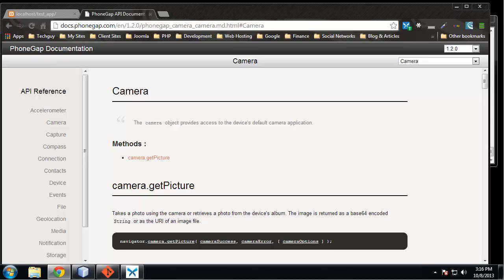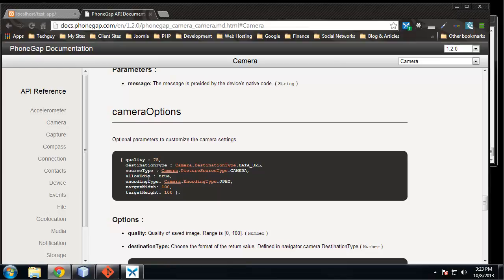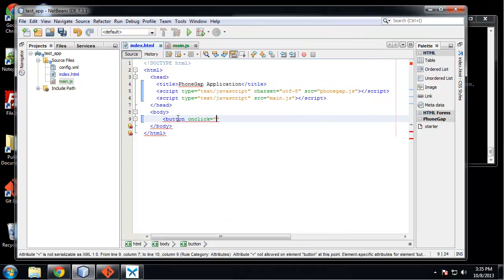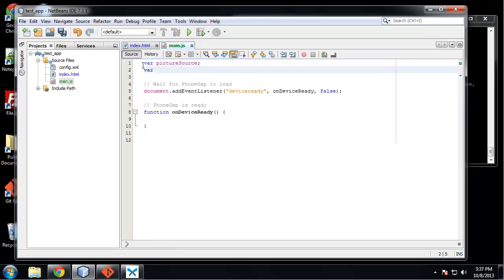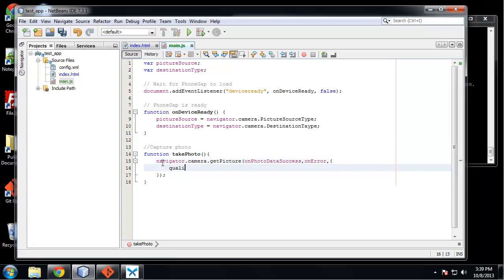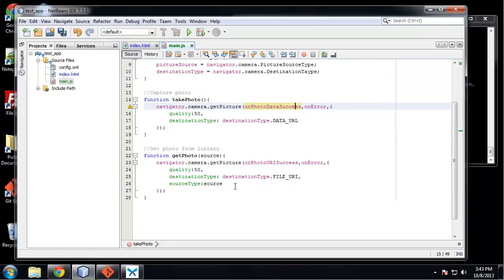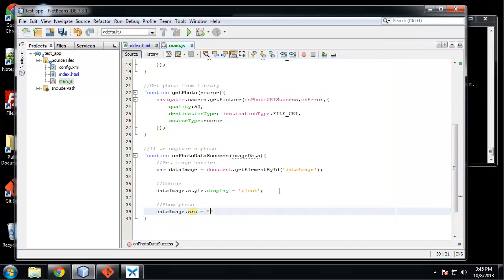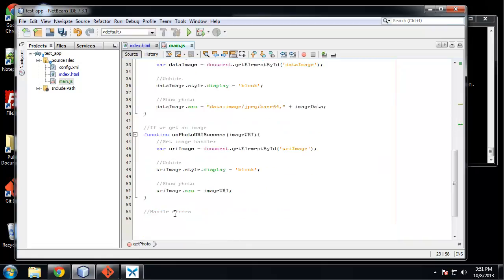Lession 014 Camera